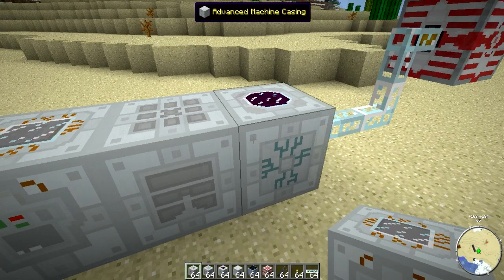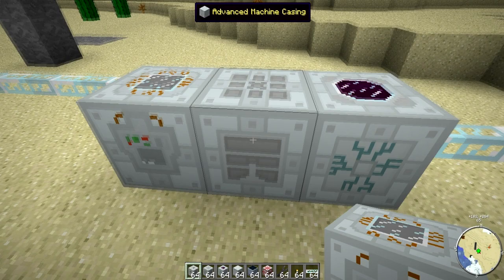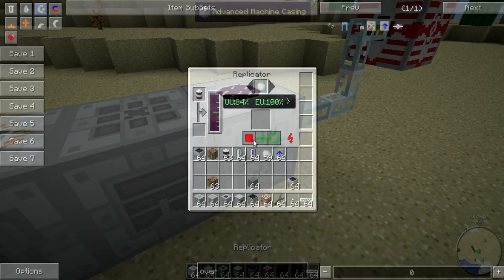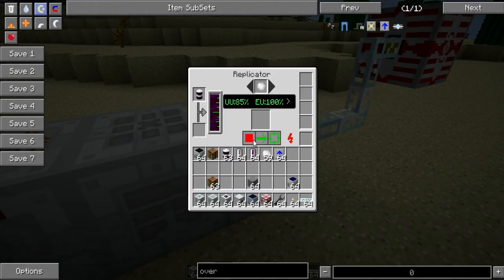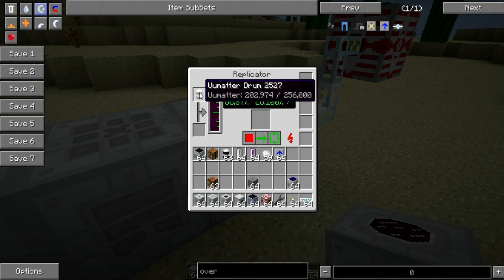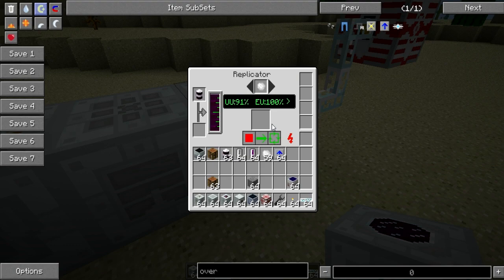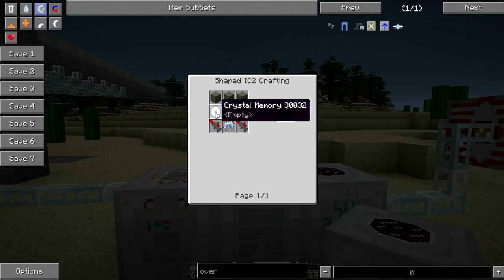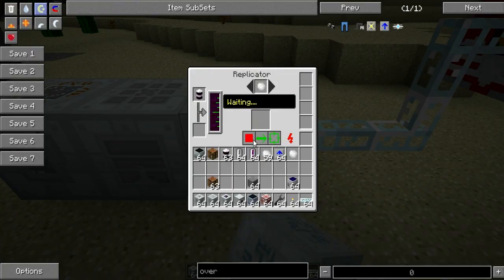UU-Matter Tips & Tutorial | IndustrialCraft 2 | Experimental version 2.0 | Minecraft 1.6.2